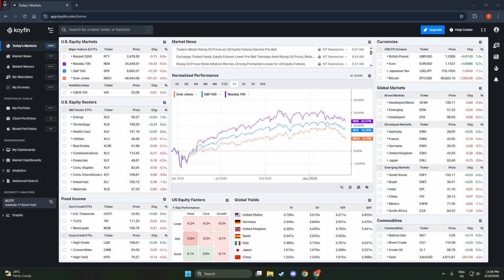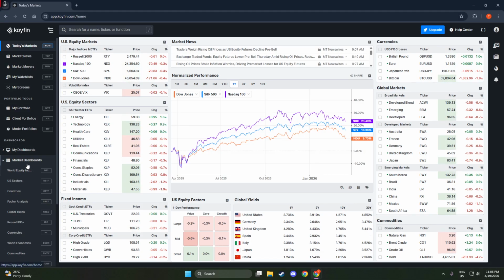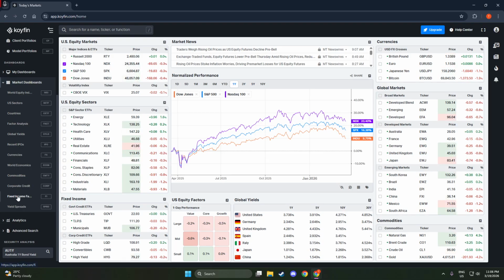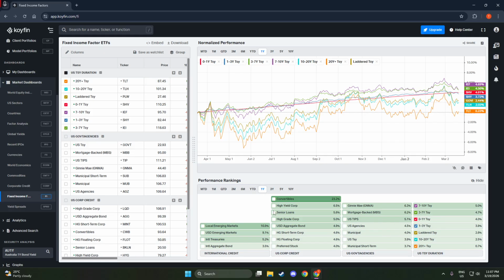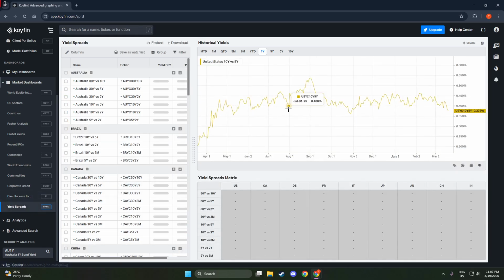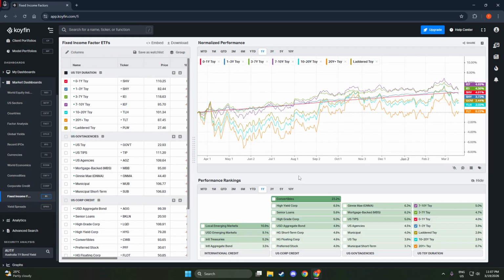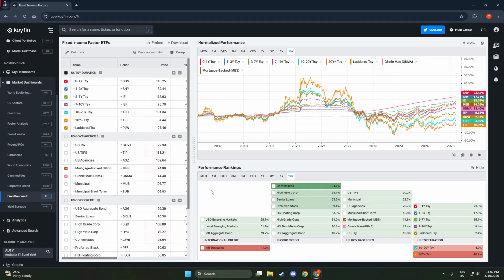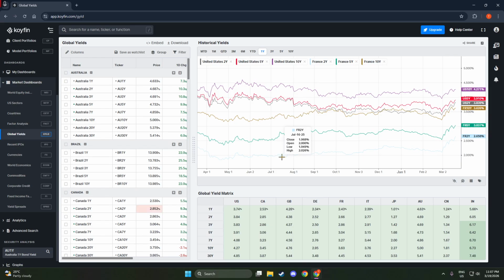How to use Koyfin Fixed Income [2026 Full Guide]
How to use Koyfin Fixed Income

In this video, we show you exactly how to use Koyfin Fixed Income to analyze bond markets and track global yield curves with professional precision. We explore the platform's comprehensive datasets to ensure you can monitor sovereign debt, corporate credit, and interest rate trends within a centralized interface.

Mastering this specific tool improves workflow by aggregating fragmented bond market data and maturity schedules into a single, high-performance dashboard. We utilize the fixed income security analysis and yield curve visualization sections to identify shifts in the credit environment, which significantly enhances the overall quality and depth of your technical research projects.